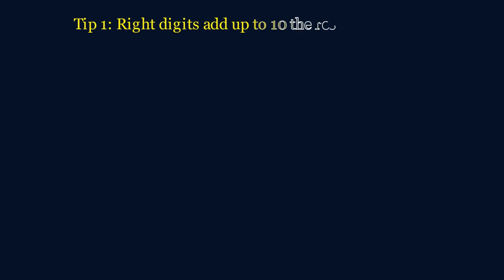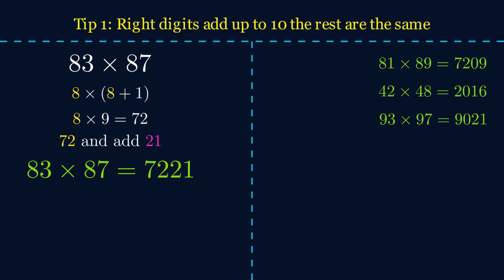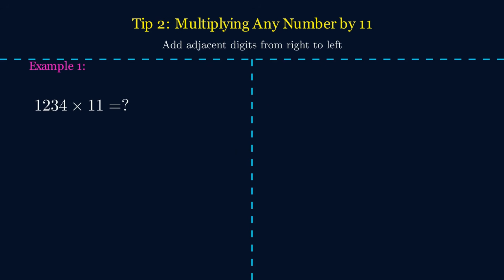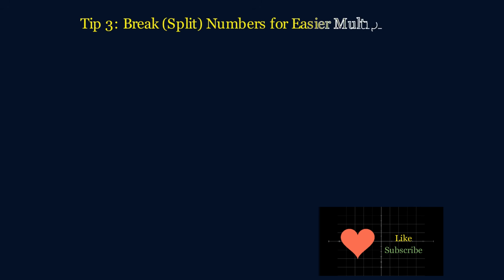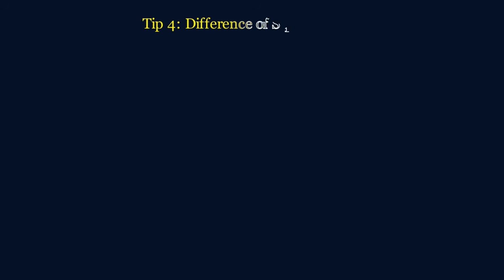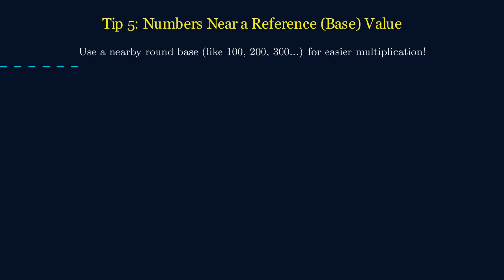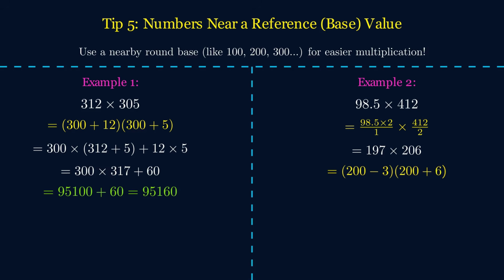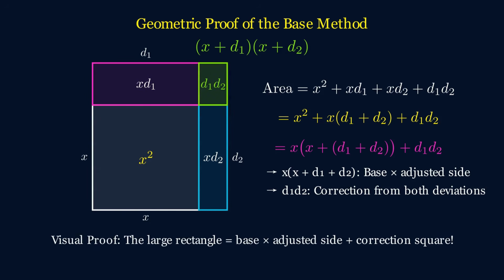Multiplication Tricks That Make You Look Like a Genius 😎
Want to multiply numbers fast — without a calculator?
In this video, I’ll walk you through 5 powerful multiplication tricks that’ll make you look like a math genius 😎.

These are the same mental math techniques.  From squaring numbers ending with 5, to using reference bases, to the elegant base method proof — we’ll cover it all step by step.

📐 Perfect for:

Students looking to level up their speed

Teachers who want fun ways to explain math

Anyone who loves smart shortcuts ✨

⏳ Chapters:
0:00 Intro
0:32 Tip 1: Right digits add to 10
3:01 Tip 2: Multiply by 11
4:27 Tip 3: Break & Split numbers
5:44 Tip 4: Difference of Squares
7:00 Tip 5: Reference Base Method 🧠 (my favorite!)
8:57 Tip 6: Divide one, Multiply the other
9:42 Outro & Challenge 💬

💬 Your Turn:
Try solving 641 × 649 using one or more of the tricks — and leave your answer in the comments!